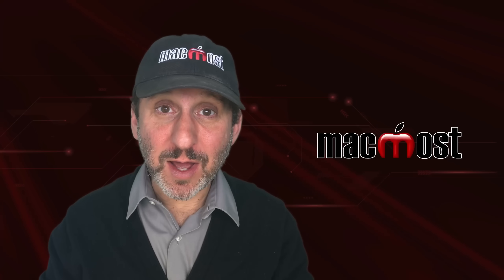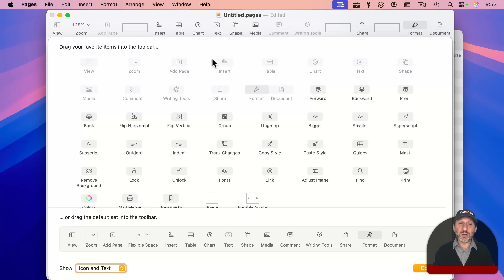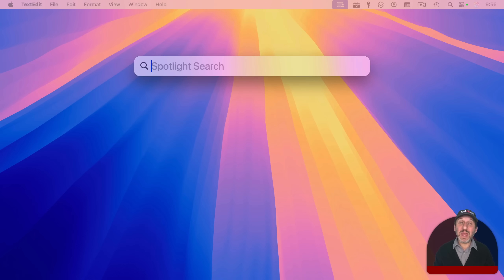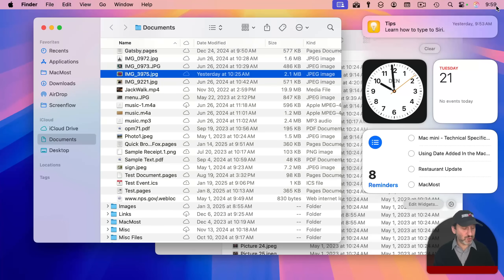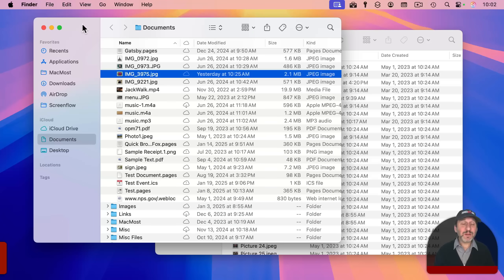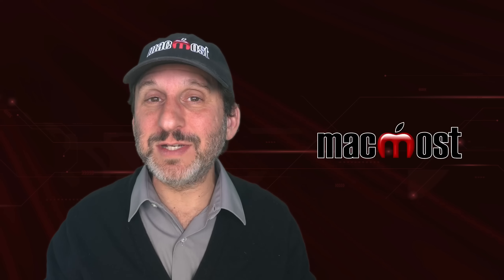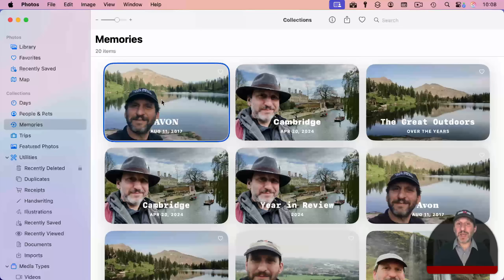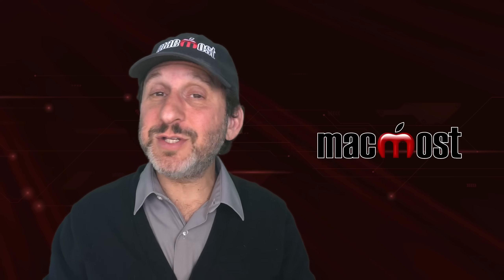13 Uses For the Mac Esc Key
You can use the Esc key on your Mac to cancel or exit different dialogs, modes or functions. It is particularly useful if you like to keep your hands on the keyboard.

00:00 Intro
00:26 Cancel Dialogs
01:38 Exit Mission Control Or App Expose
02:20 Exit Quick Look, Spotlight and Siri
03:23 Dismiss Menu Bar Elements
04:51 Clear Search and Text Entry Fields
05:30 Cancel File Renaming
05:46 Full Screen and Split View
06:27 Cancel Autocorrect
07:23 Cancel Mid-Drag
07:43 Cancel Dictation
08:10 Cancel Screenshot Mode
08:28 Various Functions In Different Apps
09:03 Force-Quit Applications
09:49 Use Caps Lock As the Esc Key